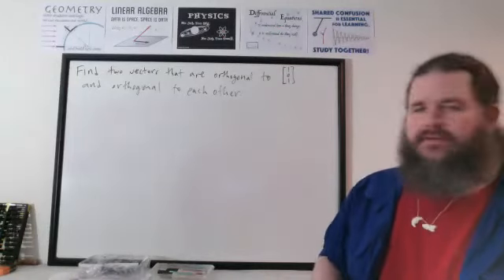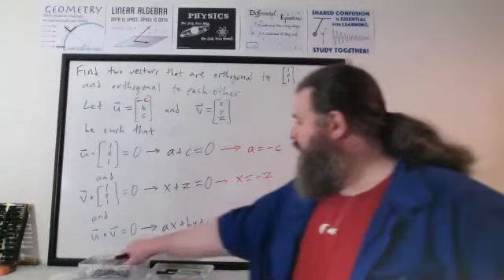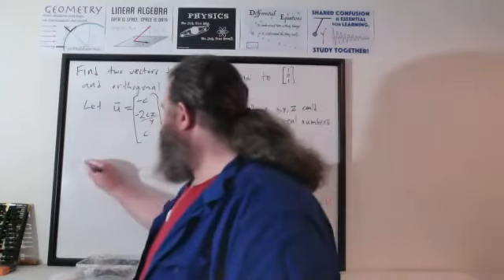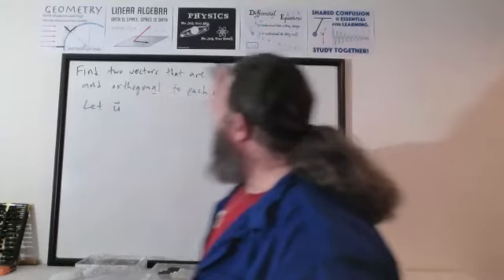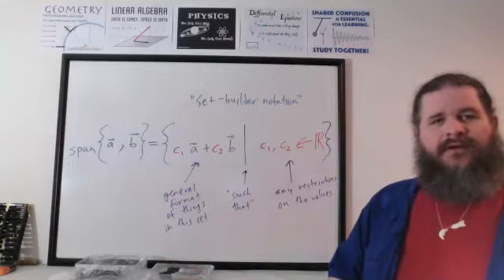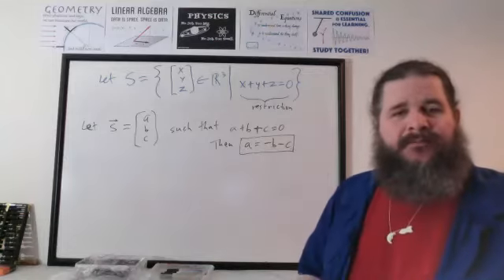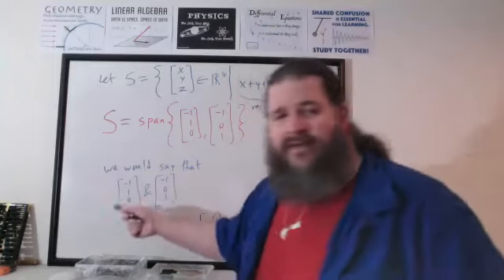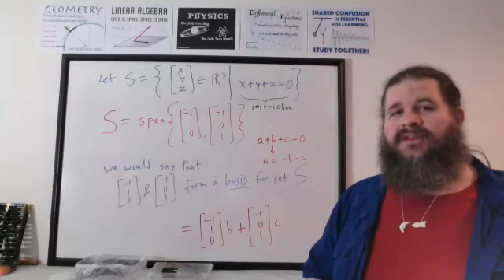M22A w20220125 CreatingVectorsWithCertainProperties Span Dimension SetBuilderNotation